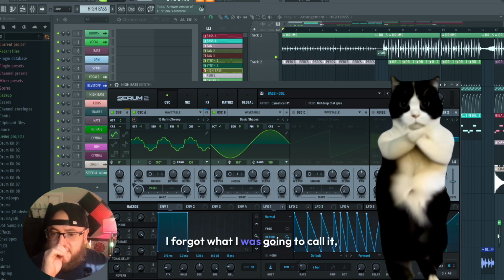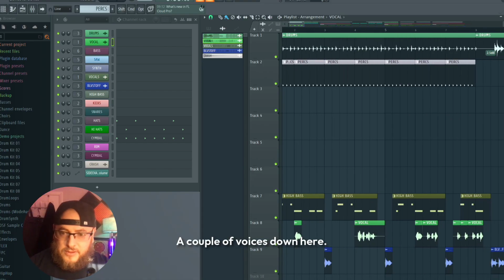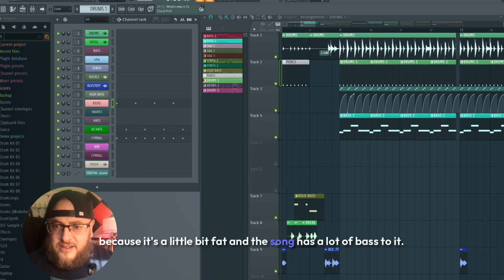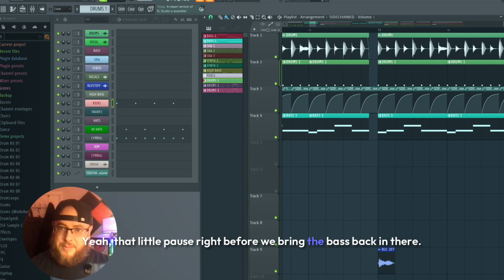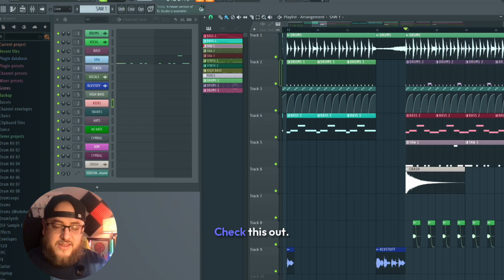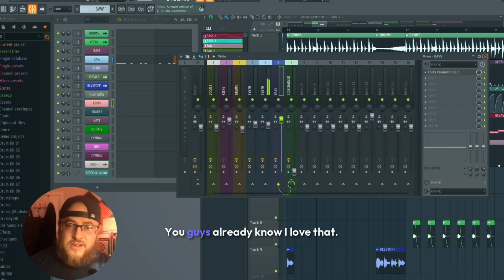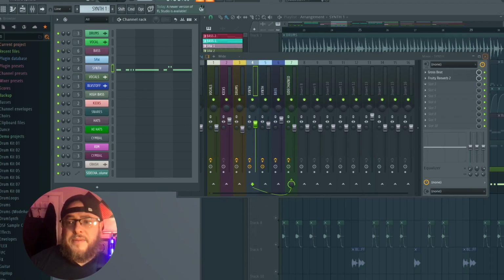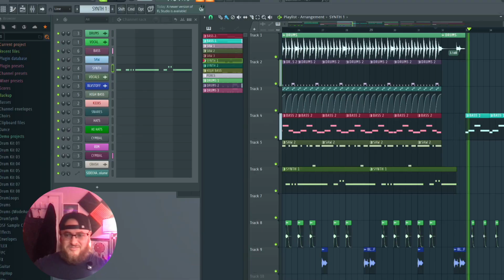BLVSTOFF Bring The Bass Ep. 4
I absolutely love this track. Bring the bass, I think has the ability to take the dance floor to that next level and I’m really excited to see how it goes and if you like it.

Posting as much as I can, so the youtube algorithm can pick up me up and maybe push me onto new channels. Youtube analyzation, keywords and tags, there is so much I'm learning and it’s so exciting.